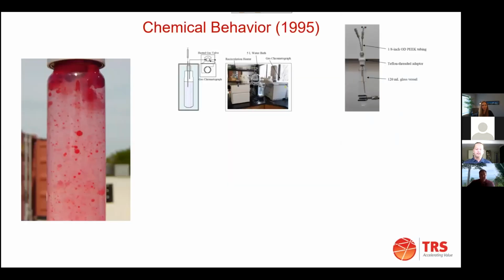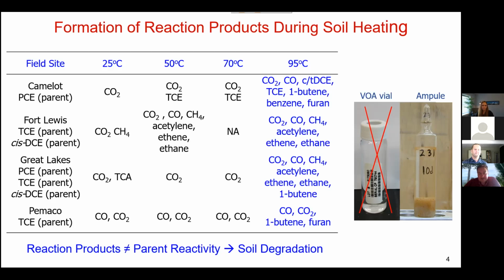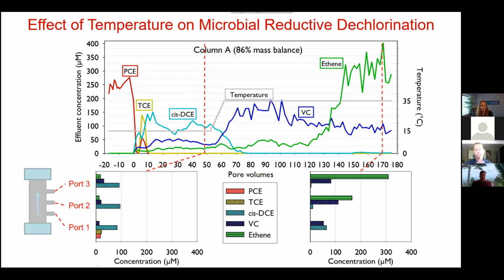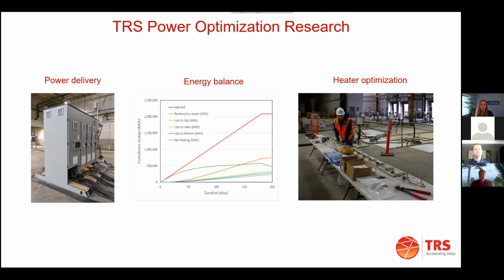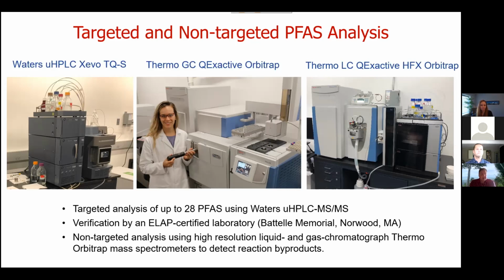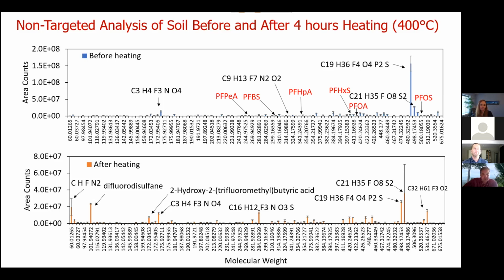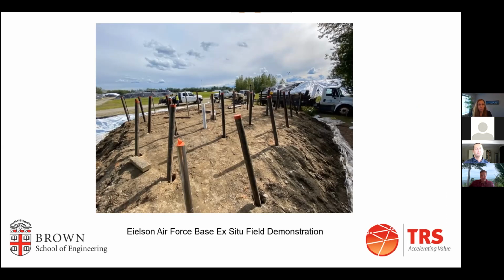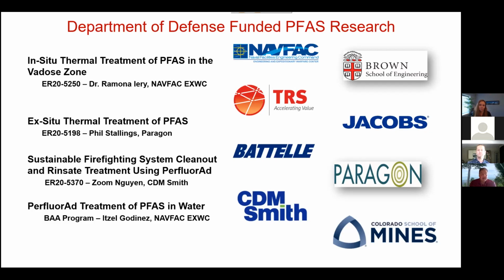Bringing the Heat Webinar Series: Addressing PFAS Remediation Challenges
Gorm Heron and guests discussed the challenges of remediating PFAS, the value of research and how collaboration among vendors and universities can improve outcomes.